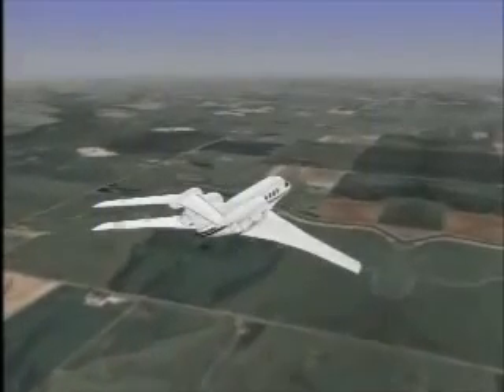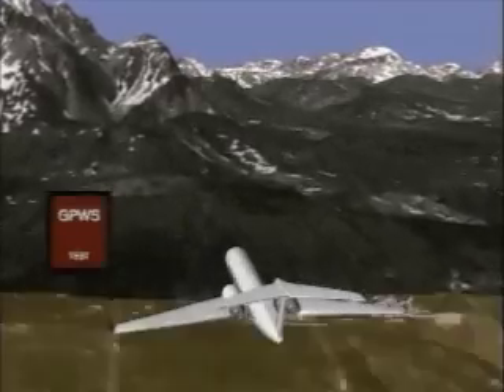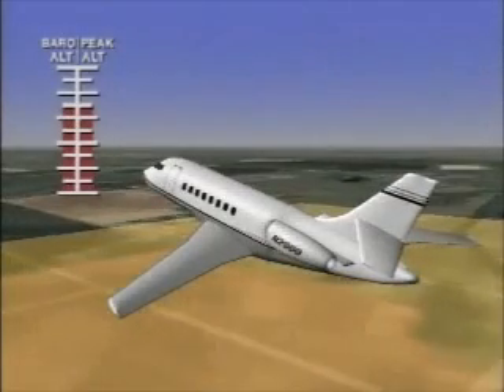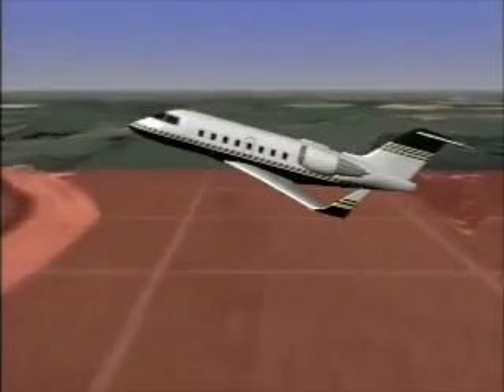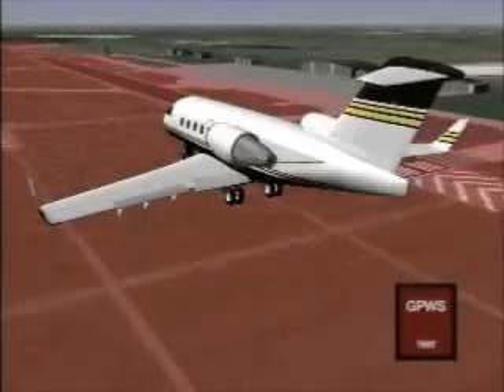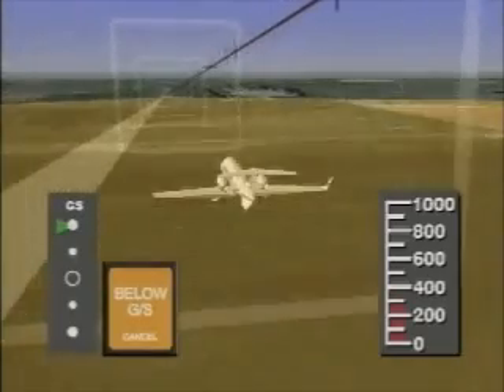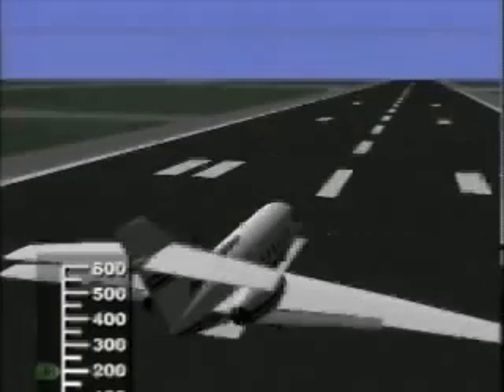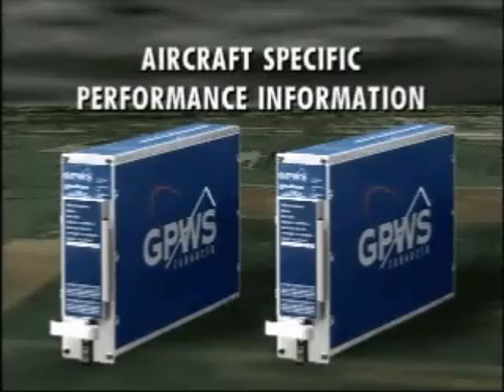The 7 Modes of EGPWS [CC]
A general compilation of all 7 modes of EGPWS (Enhanced Ground Proximity Warning System).